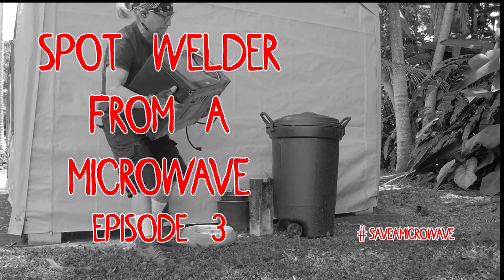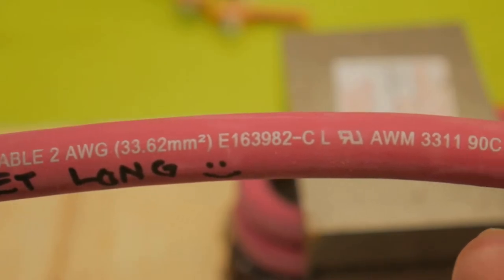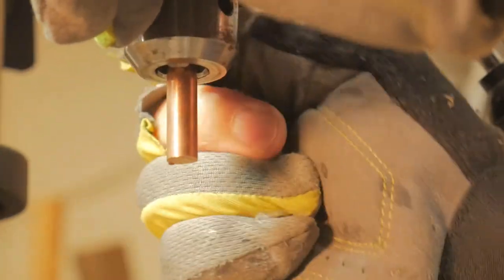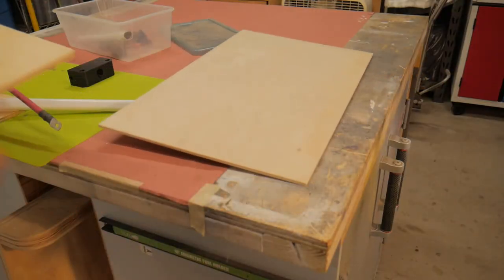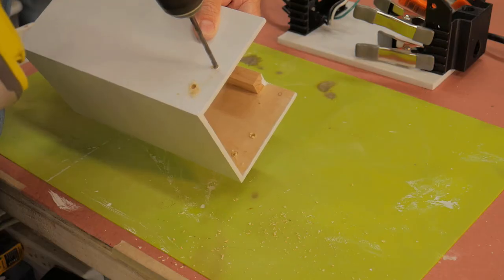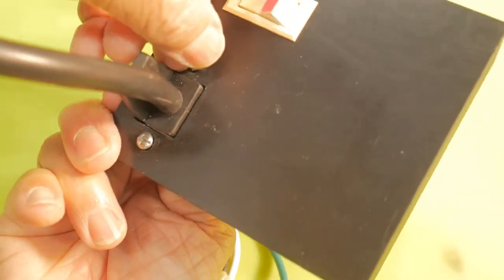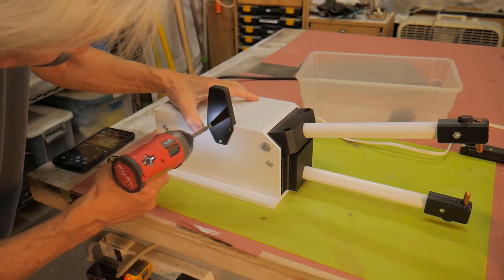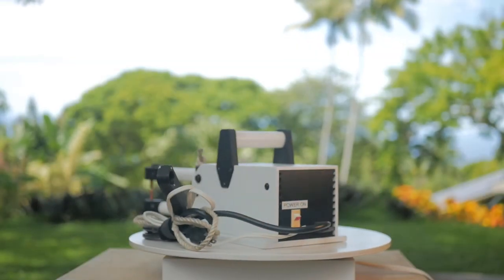Make a Spot Welder From a Discarded Microwave. Episode 3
In 2012 the late Grant Thompson from the King of Random YT channel pulled a transformer from a microwave and proceeded to play with it.

If you want more specific information about the build, please refer to his video.

My design was different than Grant's. I included the EMI board that came with my microwave. I used it because it made the build more plug and play.
I also included a lot of 3D printed pieces. I didn't need to do this but it was a challenge to me. I was interested in growing my knowledge with Fusion360.

While building my spot welder, Marsh at the Wildman Tech YT channel saw some of my IG posts. It motivated him to build his own spot welder.
His build incorporated a hand clamp which I think is a better design. One of these days, I'll do something similar. A hand clamp style is a more ergonomic design. I guess this is how iterative design works. : )